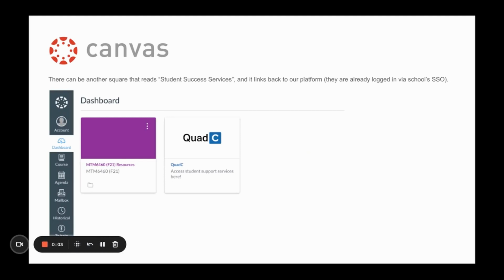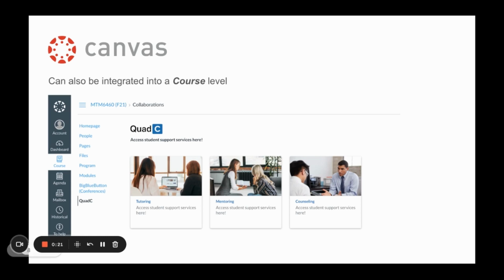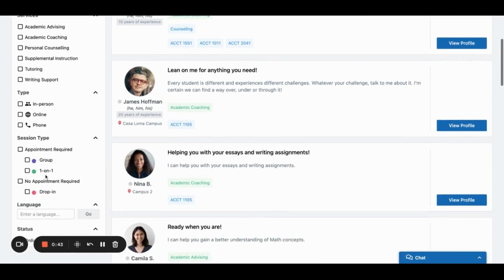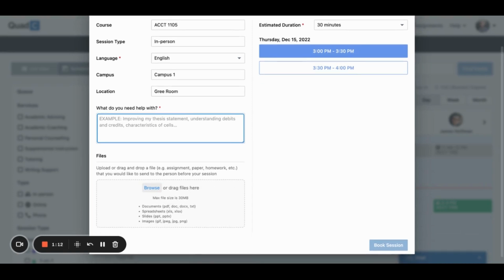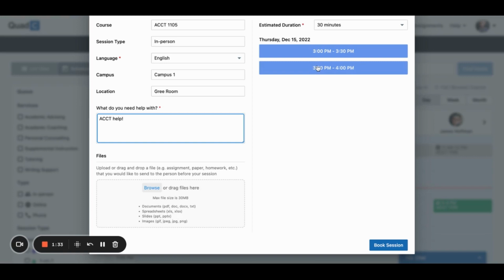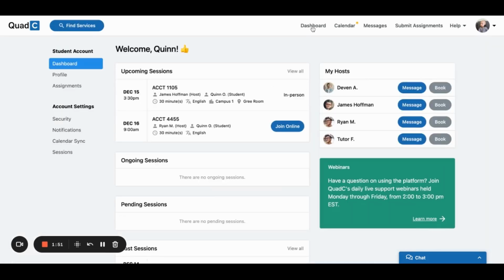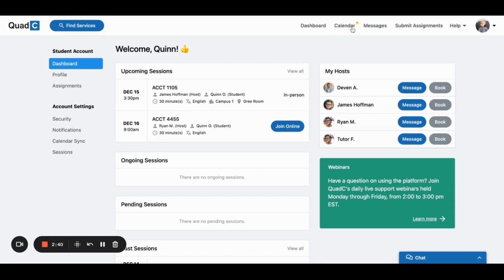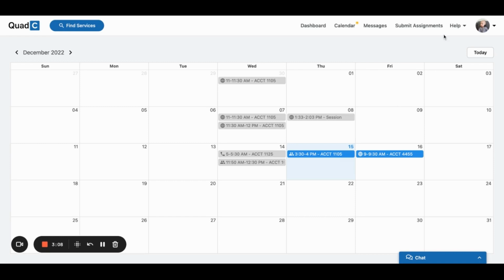QuadC from a Student's POV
A general overview of how a student can use QuadC to connect, communicate, and collaborate with support staff.